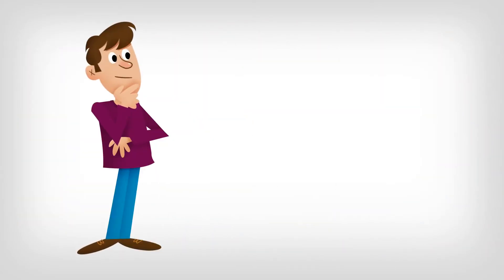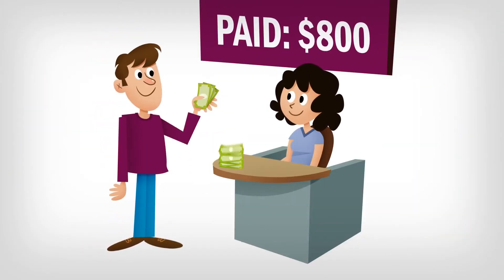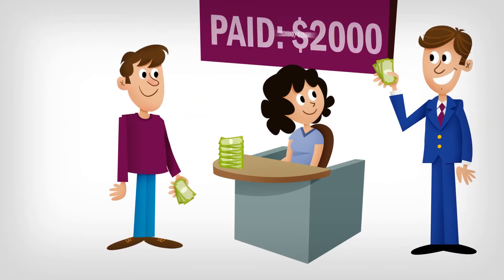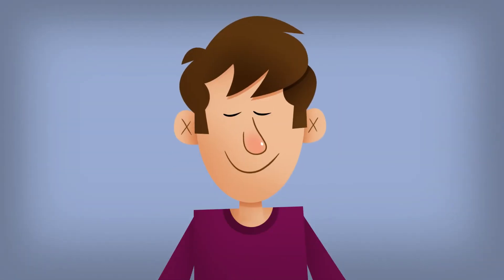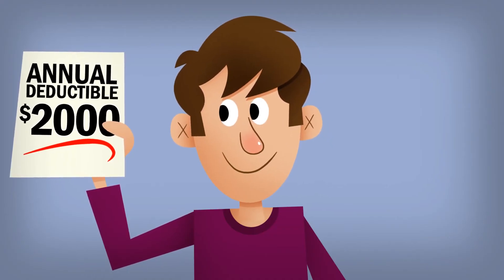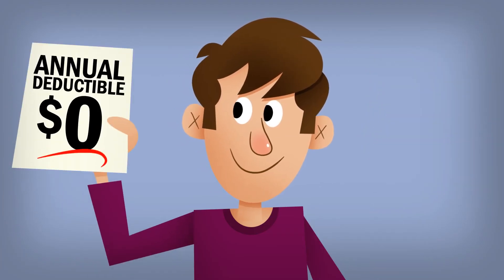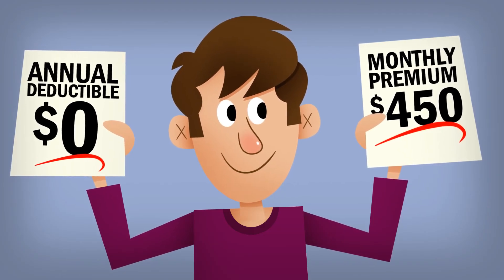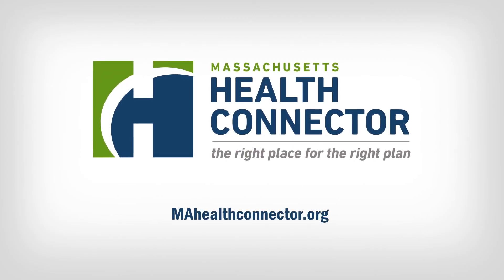Annual Deductible Explained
Massachusetts Health Connector  - MAhealthconnector.org